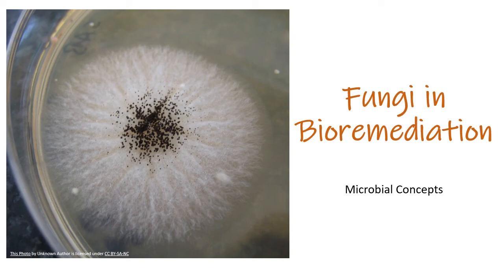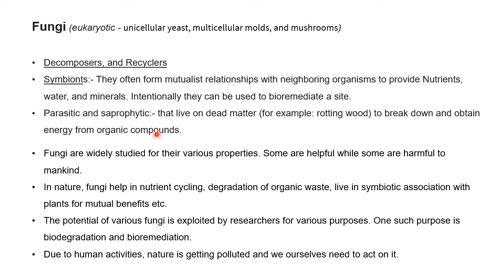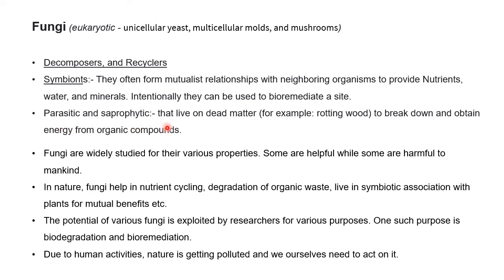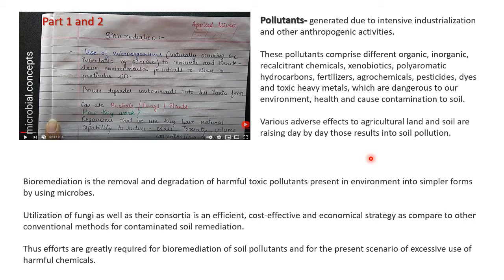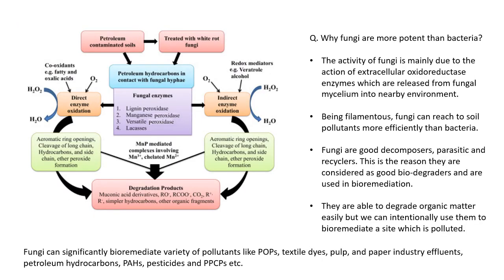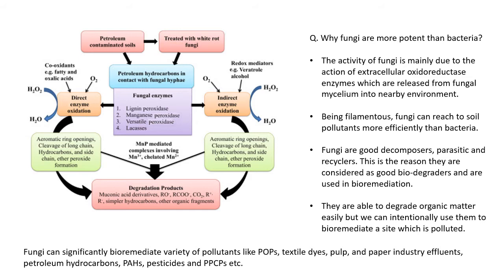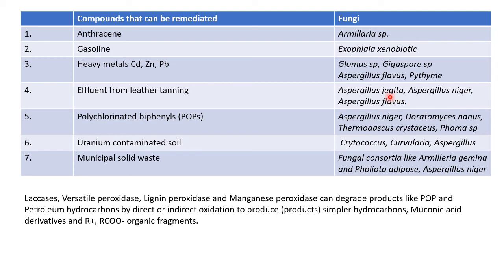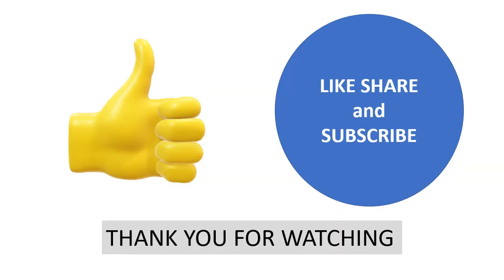Role of Fungi in Bioremediation | Applied microbiology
MY MISTAKE !! ON LAST SLIDE IT IS Cryptococcus and not Crytococcus.

enjoy learning.